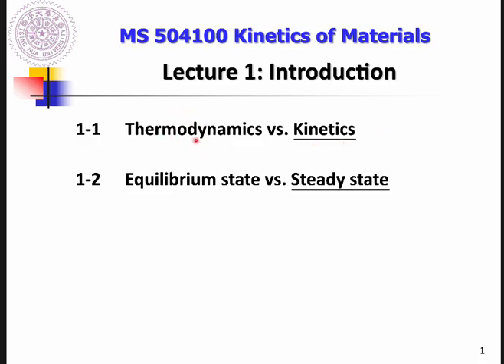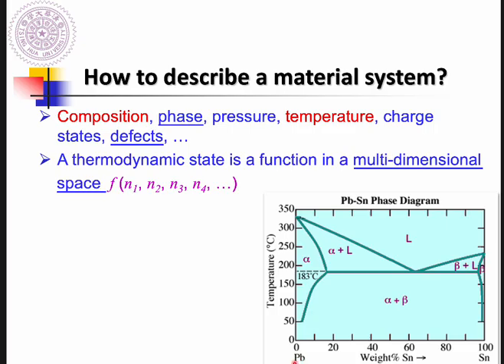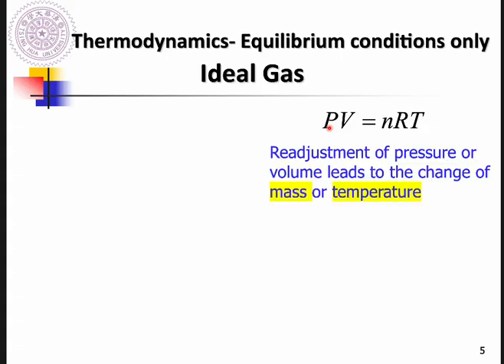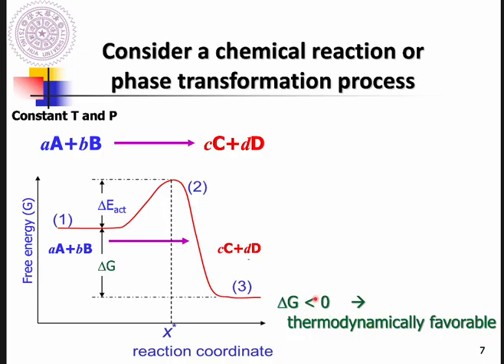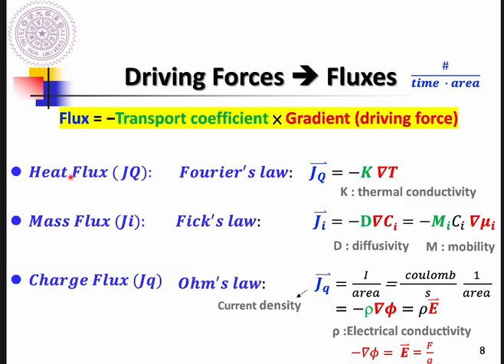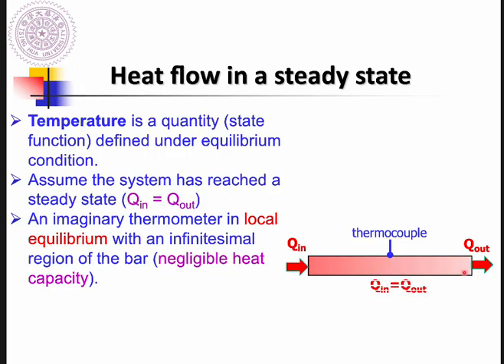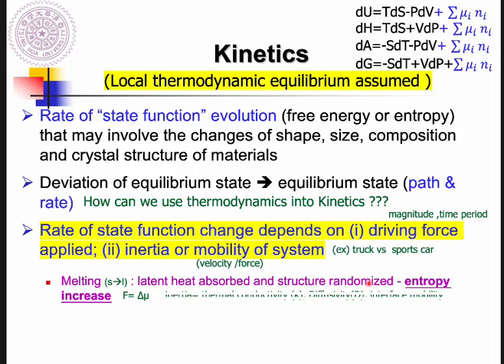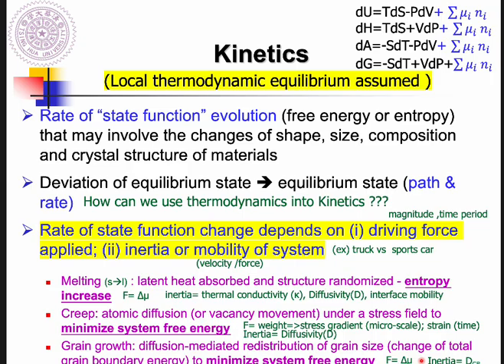20260309 (Ch1 p1-p9)